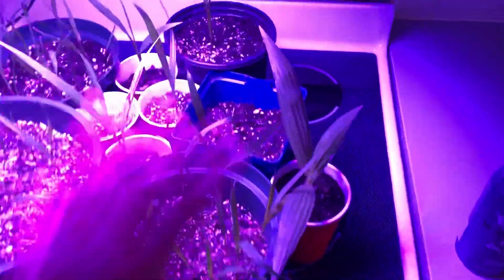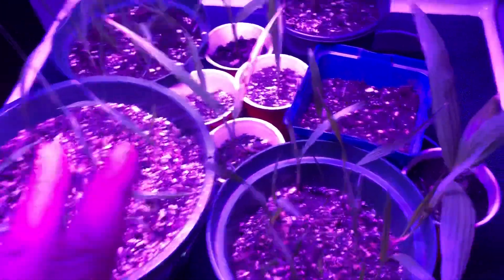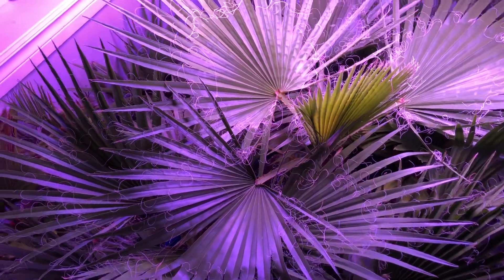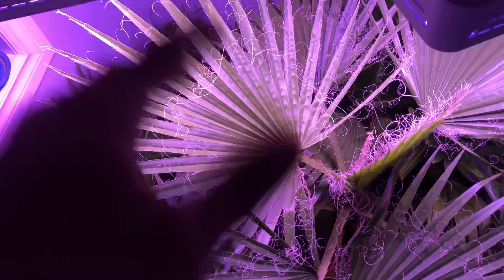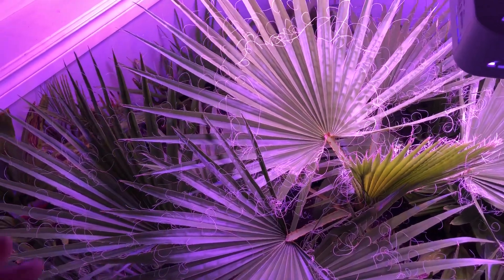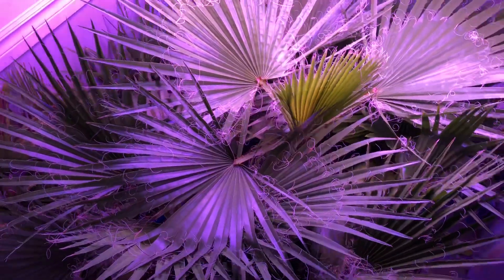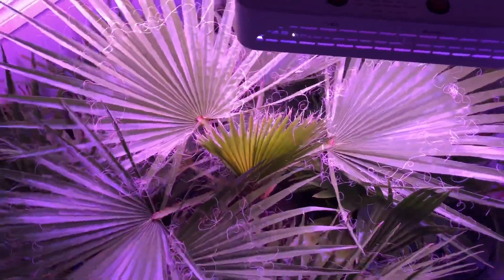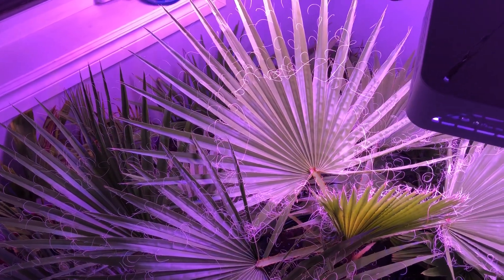How to keep your palm trees growing indoors through the winter